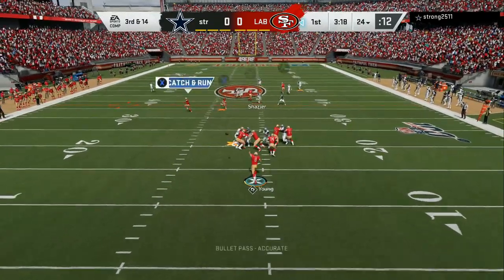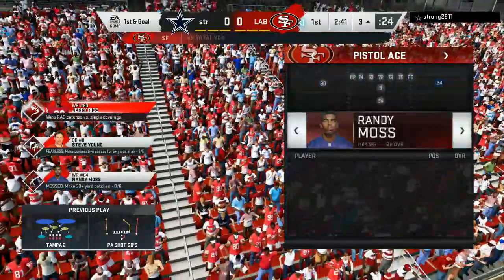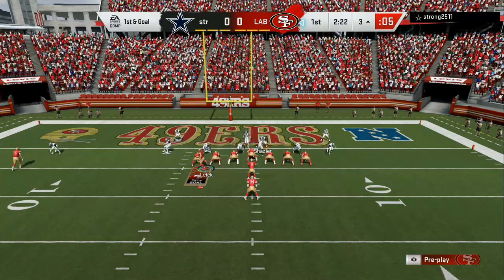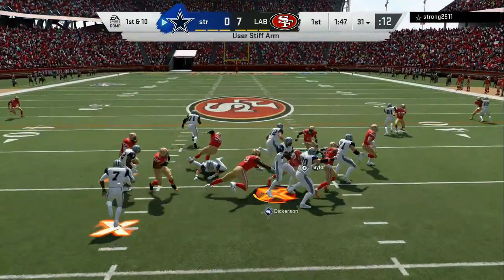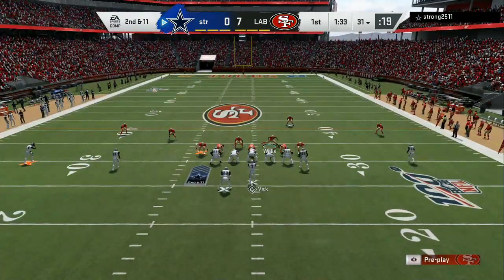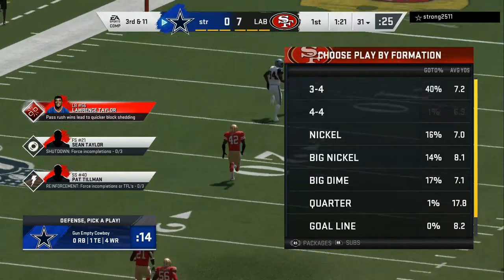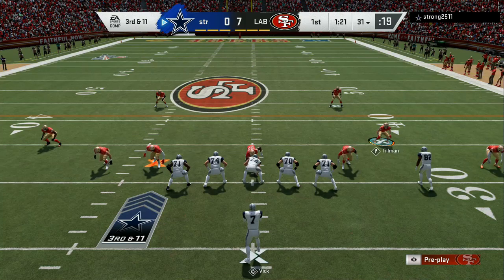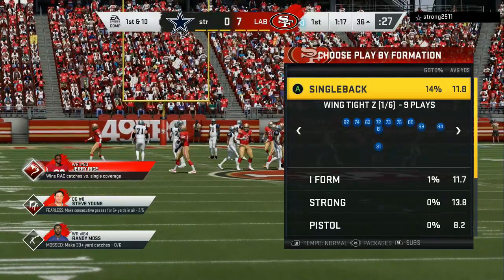NEVER LOSE AGAIN!!! MADDEN 20 MONEY SCHEME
NEVER LOSE AGAIN!!!NEVER LOSE AGAIN!!! MADDEN 20 MONEY SCHEME
 MADDEN 20 MONEY SCHEME